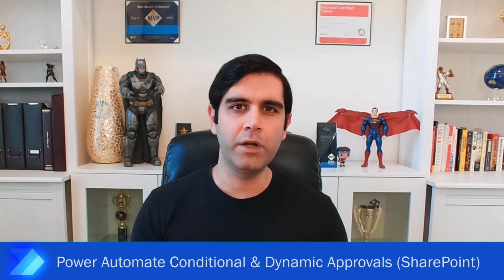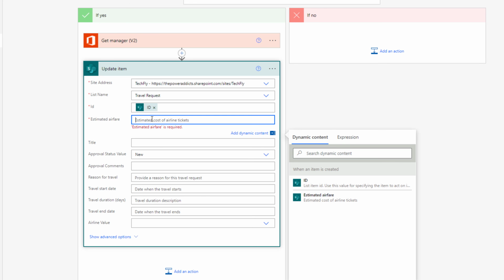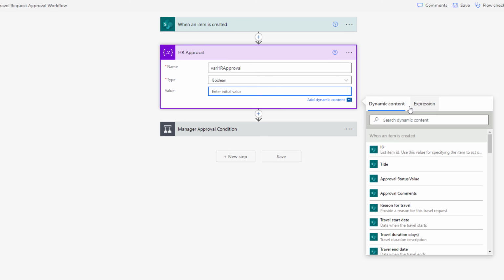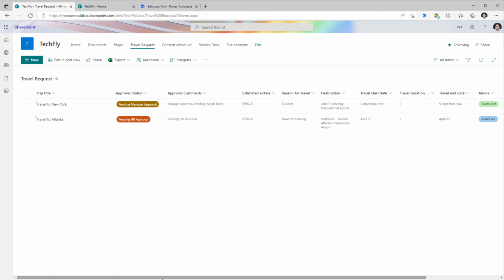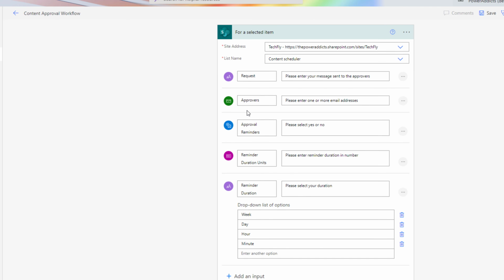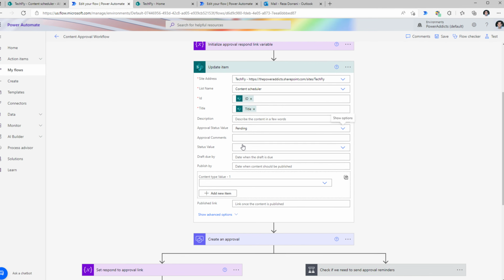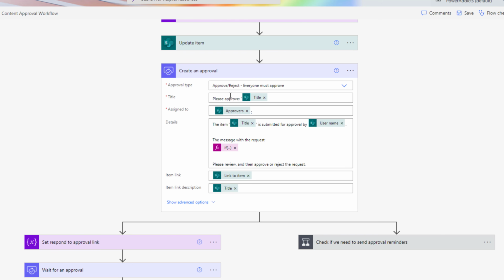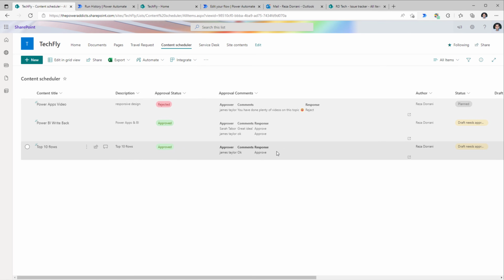Power Automate Dynamic Conditional Approvals with SharePoint List | Select Approvers & Approval Type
In this step-by-step tutorial video for beginners, I will show how to build Conditional & Dynamic Approvals in Power Automate.
To create an approval workflow, use the Approvals - Start and wait for an approval action in any Power Automate flow.

Power Automate Conditional Approvals: We will build conditional approval workflows for SharePoint based on a value. Scenario would be to trigger a user Manager Approval first if amount exceeds a certain limit and then route the approval to the next set of approvers.

Power Automate Dynamic Approvers: We will use a "For a selected item" SharePoint trigger-based flow, to call a workflow on demand to perform Approvals. The user will select the approvers needed for the workflow action directly within SharePoint itself.

Power Automate Dynamic Approval Type: We will also provide the user an option to select the Approval Type / Pattern - "First to respond" or "Everyone must Approve".

Topics covered:
✔️ Conditional Approval in Power Automate
✔️ Dynamic approvers selection by user to trigger the approval process
✔️ Dynamic Approval Type selected by user

Table of Contents:
00:00 - Introduction to Power Automate Approvals Video
00:50 - Flow Conditional Approvals with SharePoint List
02:10 - Build a Power Automate Conditional Approval workflow
12:52 - User selects Approvers & Approval Type
19:47 - Dynamic Approval Type
25:41 - Subscribe to Reza Dorrani channel